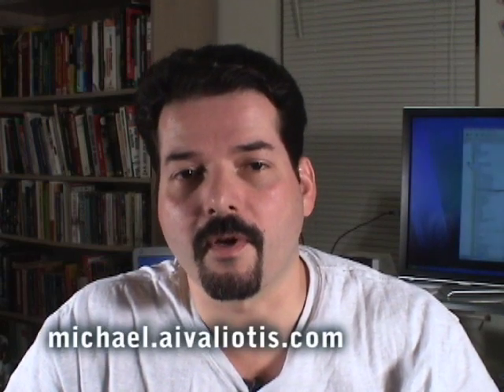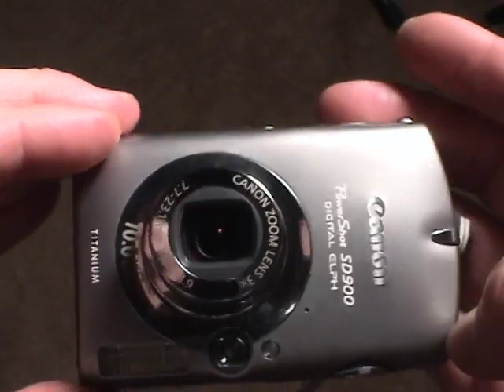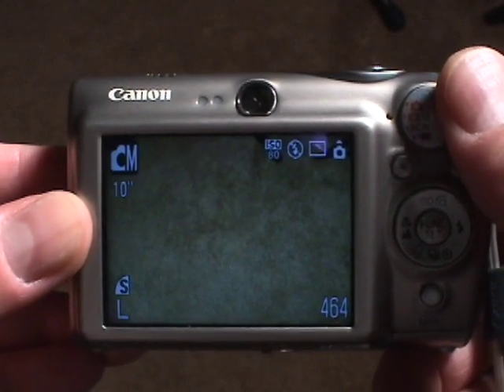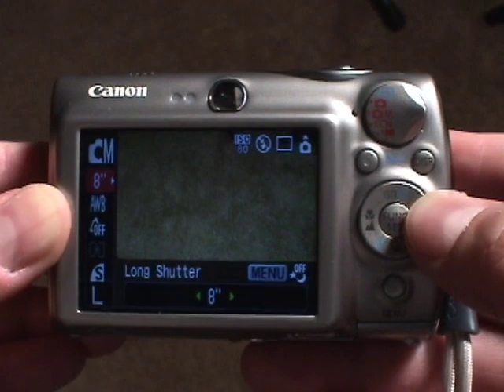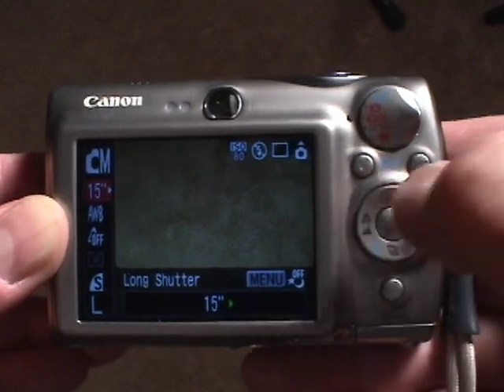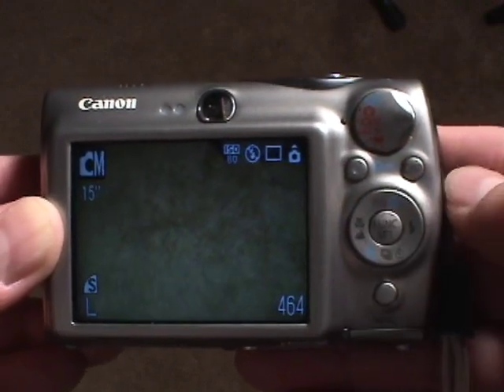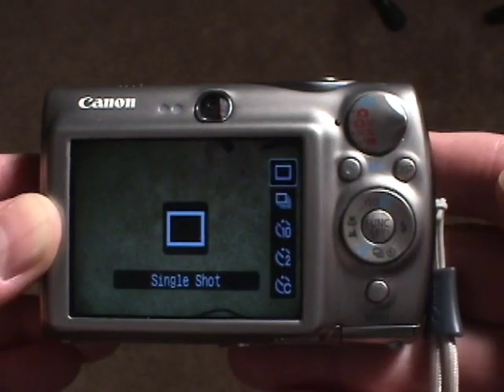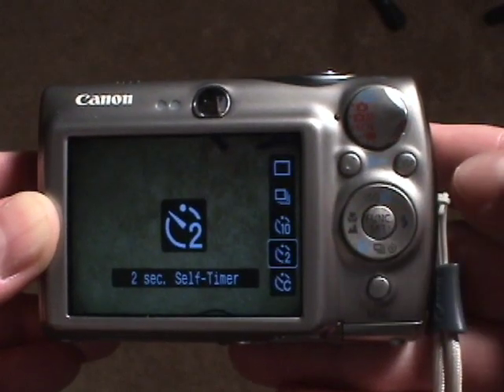Light Painting Tutorial using a Canon SD Series Camera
I've gotten a lot of great responses to my Light painting with the kids video. The reaction on Youtube is overwhelming. Over 30,000 hits and counting. A lot of people on there were asking how it's done. I put together this quick tutorial on how to setup the Canon SD900. This feature is not limited only to this model but is available on most Canon SD series point and shoot cameras.